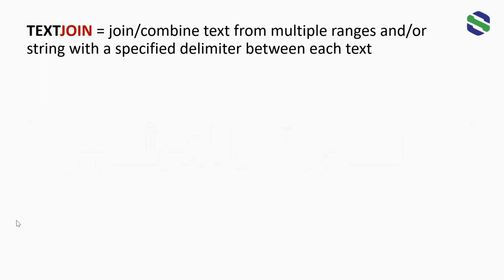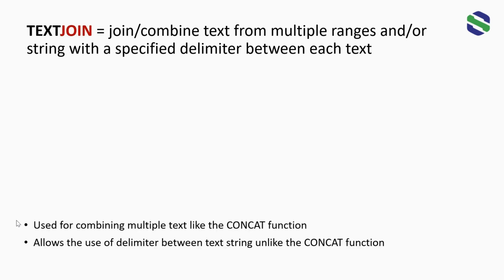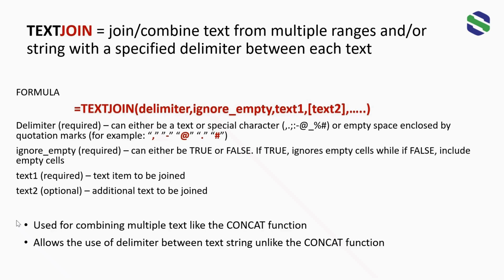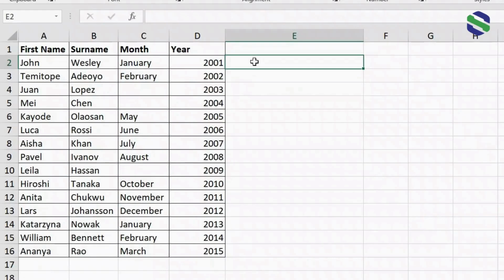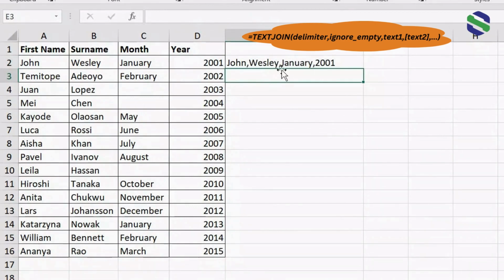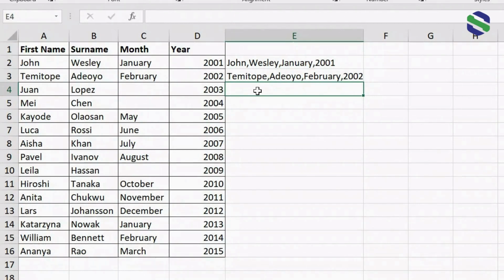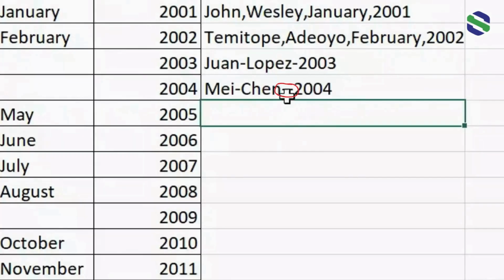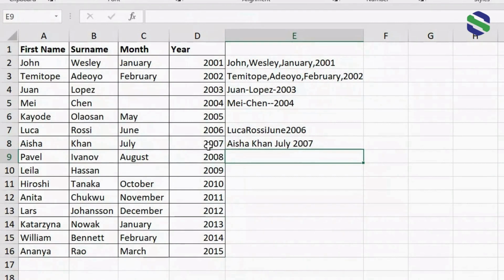How to use the TEXTJOIN function in Excel || Joining of text in Excel with the TEXTJOIN formula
🚀 Explore this magical function Learn how to join or combine multiple texts with a simple but powerful function - TEXTJOIN in Excel without stress.

📊 Whether you're a spreadsheet novice or a seasoned pro, this video will guide you through harnessing the power of TextJoin to concatenate text in ways you never thought possible. 💡

In this step-by-step tutorial, you will learn:
✅ Understanding the TextJoin syntax
✅ Concatenating text with various delimiters
✅ Handling ranges and arrays efficiently
✅ Advanced tips and tricks for optimizing your workflow

Timecodes
0:00 - Intro
0:08 - what is the TEXTJOIN function
0:12 - How can we use the TEXTJOIN function
0:57 - Comparison between the TEXTJOIN function and CONCAT function
1.46 - Introducing the formula for the TEXTJOIN function
3:09 - Demonstrating with examples the TEXTJOIN function
3:29 - Worked example 1
3:52 - Worked example 2
4:16 - Worked example 3
4:57 - Worked example 4
5:25 - Compare the TEXTJOIN function and CONCAT function using worked example
6:21 - Call to action

Say goodbye to cumbersome CONCATENATE or "&" functions – TextJoin is here to streamline your Excel experience! 🚀 Enhance your data manipulation skills and save valuable time with this must-watch tutorial.